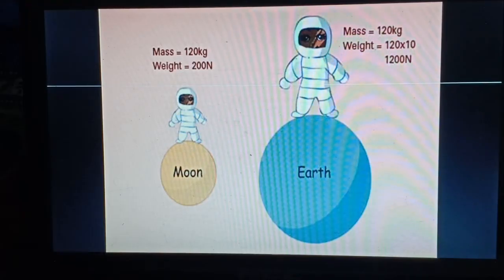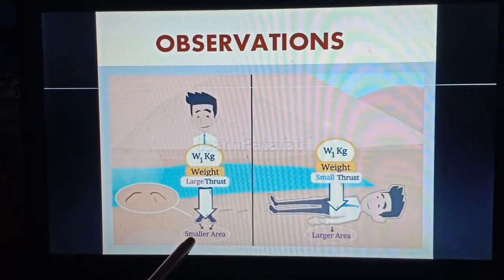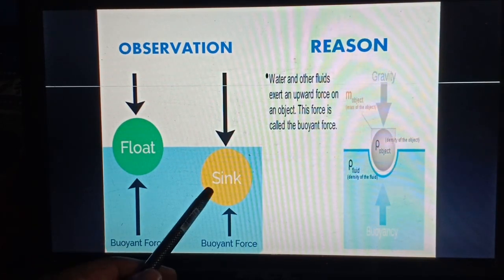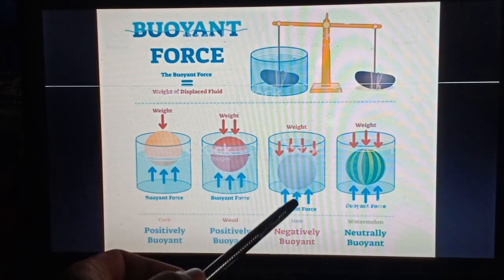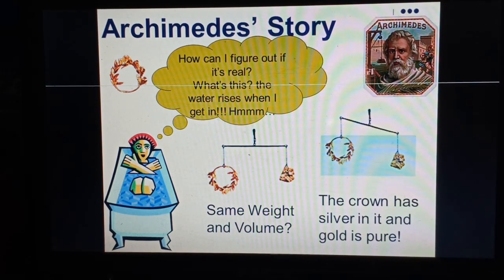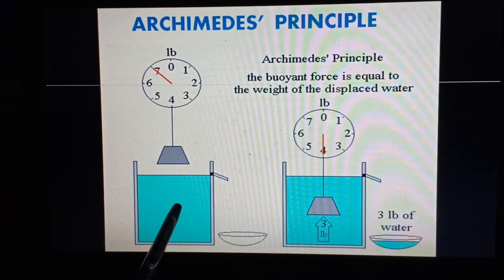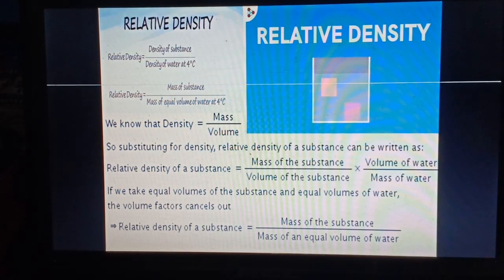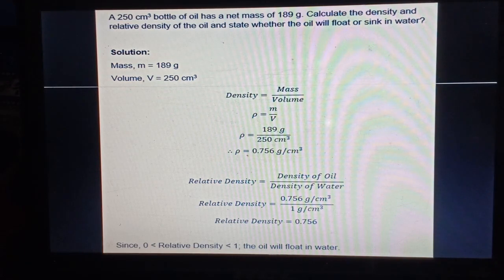class 9, GRAVITATION, Part 2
just like the first video on this chapter ,through this video also i have tried to discuss the basic concepts of gravitation in a simple way. Before watching this video its essential to see the first part.the link is given below
Questions ,queries, criticism etc all are welcome.